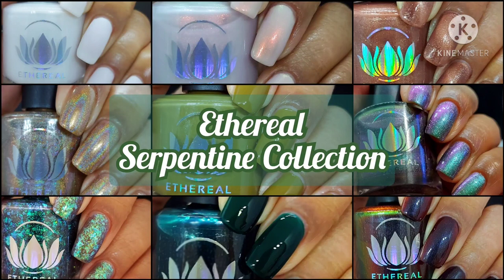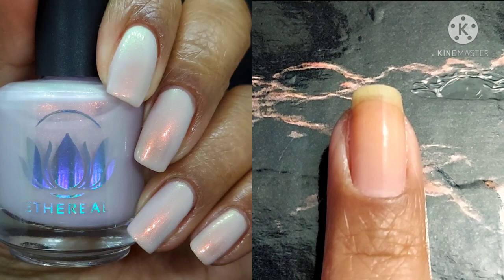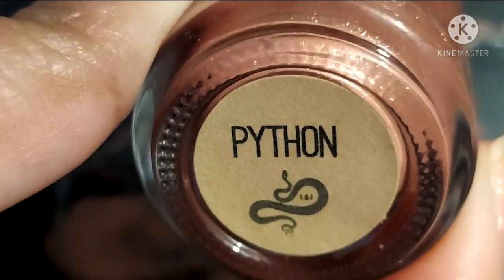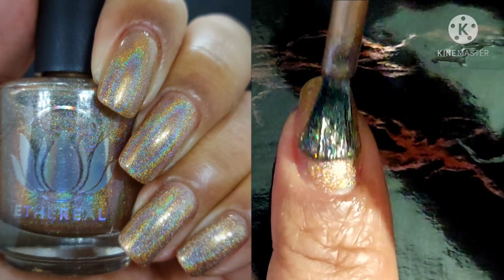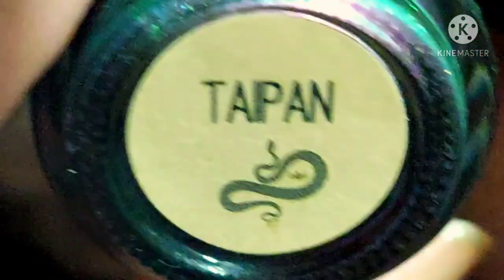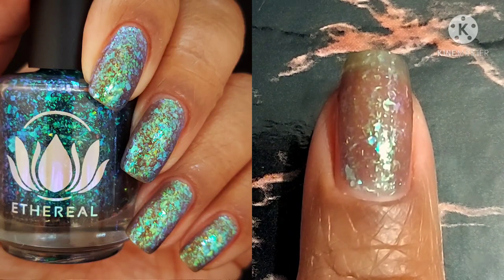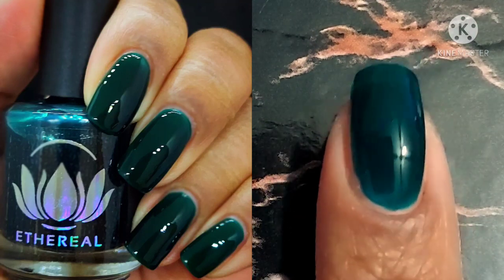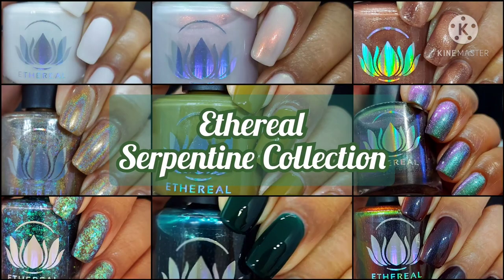Ethereal Serpentine Collection {PR}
{PR} It’s time for another Ethereal Lacquer collection to drop and I am so happy to be lucky enough to have some to share with you today! I hope you all enjoy this video as much as I enjoyed making it. If you are part of mynailfam thank you so much for sharing your precious time with me!

Available: April 30th!!!

Venom $10.00
Sunset Ophidia $13.00
Python $13.00
Copperhead $13.00
Viper $10.00
Taipan $12.50
Cobra $13.00
Serpentine $10.00
Mamba $13.00
Full Collection $90.00

Other fun videos to check out:
Mani Inspo with Maniology’s ManixMe Box: